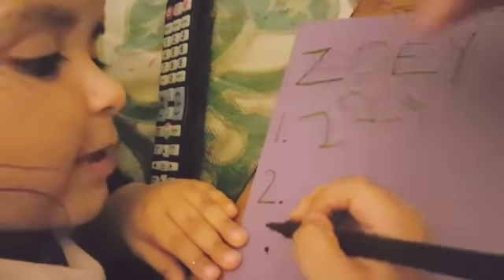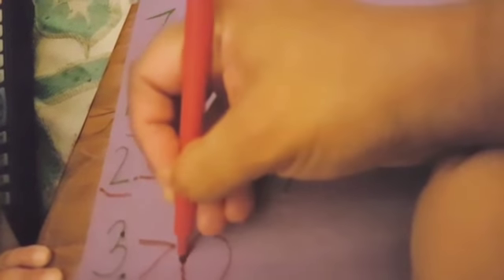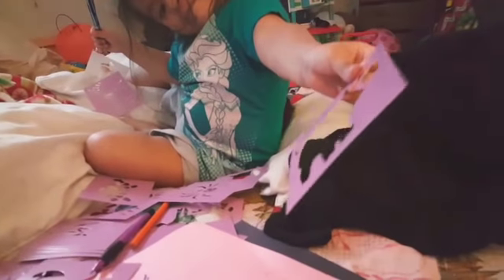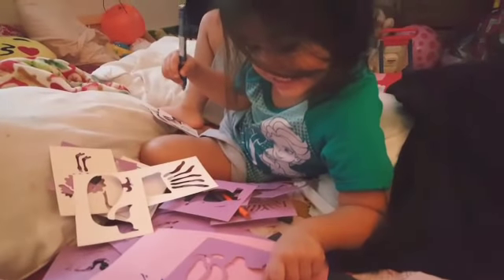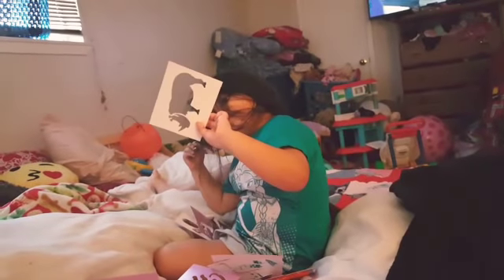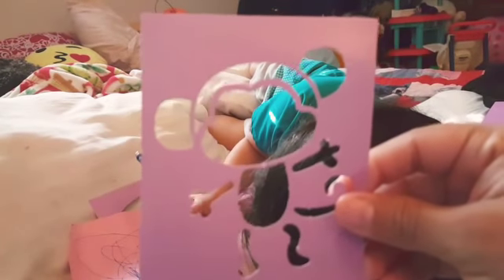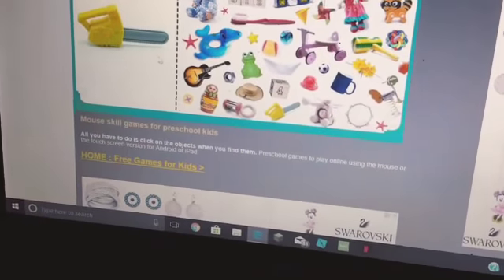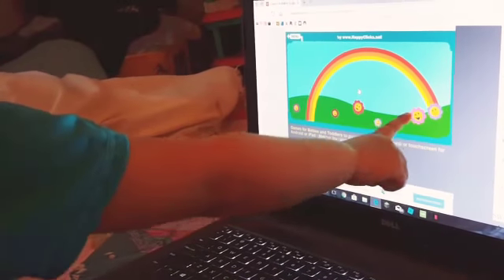🦊THE STENCILED ANIMALS 🐯 ZOEY WRITES HER NAME🖍 THEMTZVLOGS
Fun with stencils calling out animals along with a little bit of homework for baby Z. and so much more